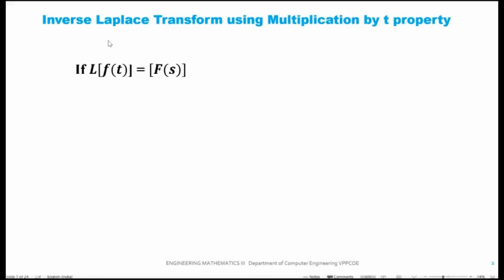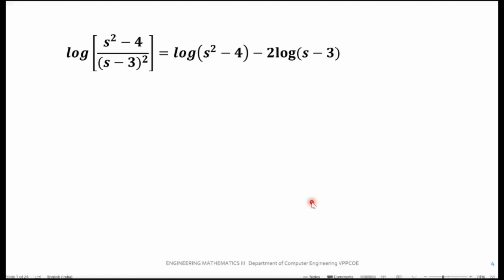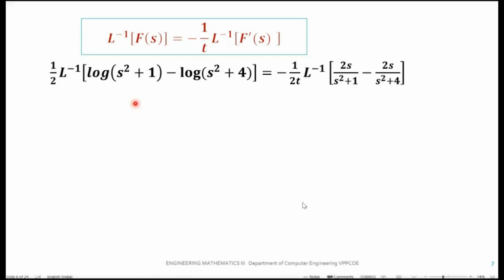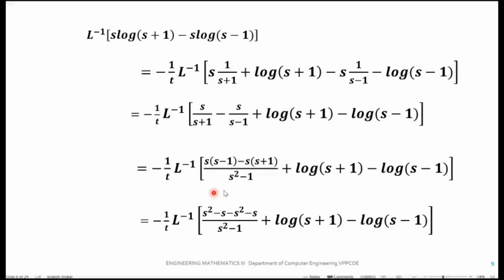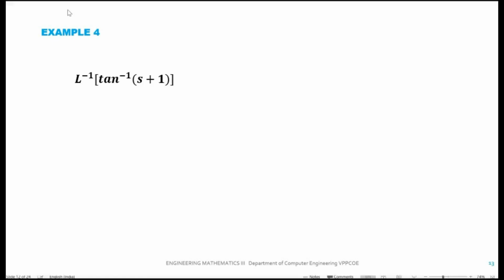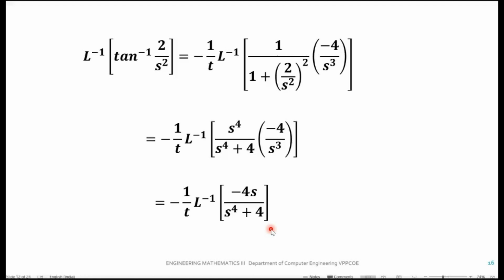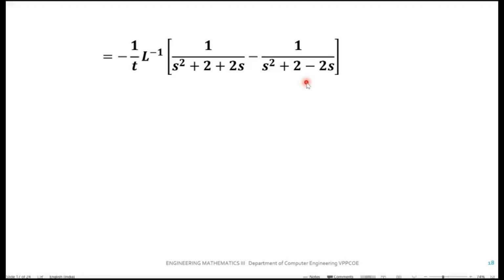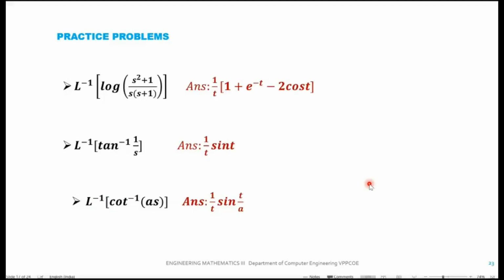Inverse Laplace Transform of Logarithmic and Inverse Functions